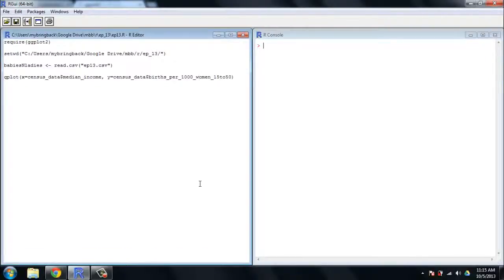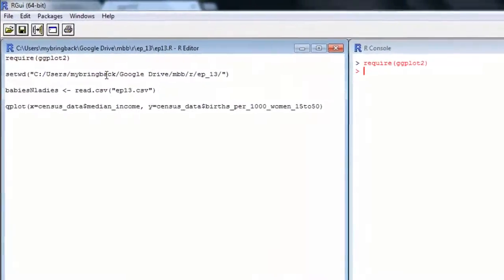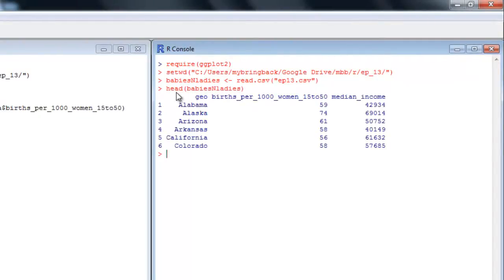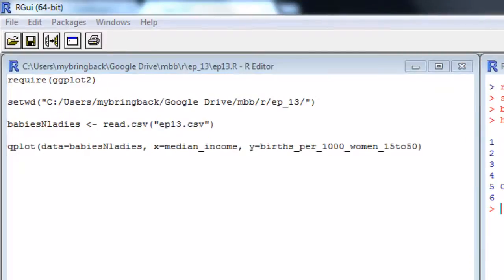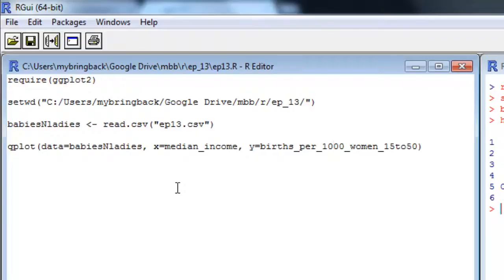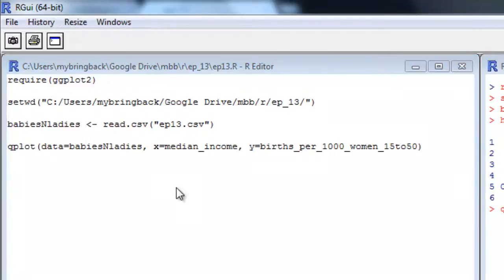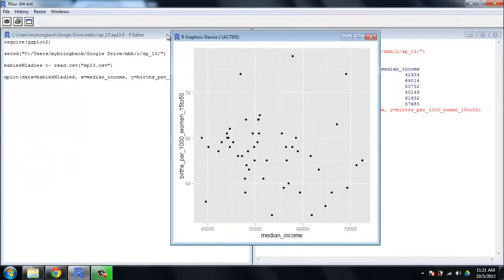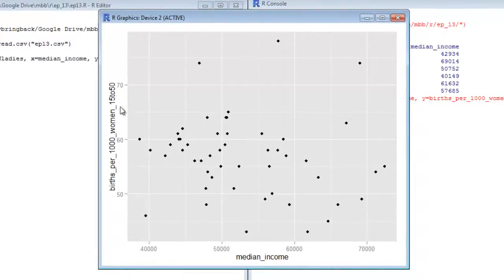Learn R quick and diRty 13 Scatter Plot Basics with GGPlot